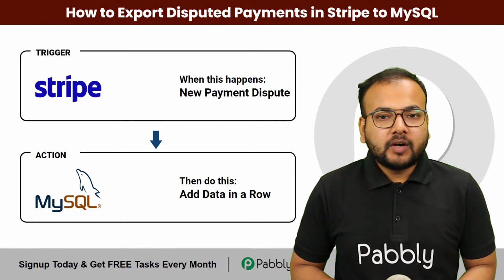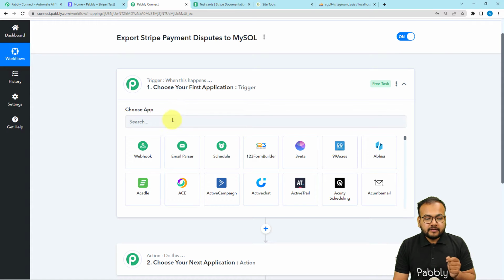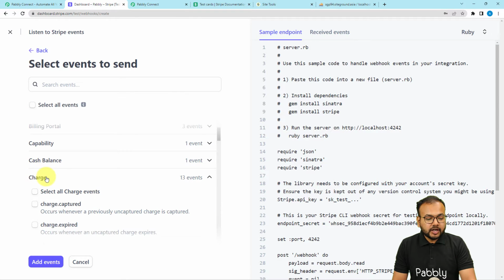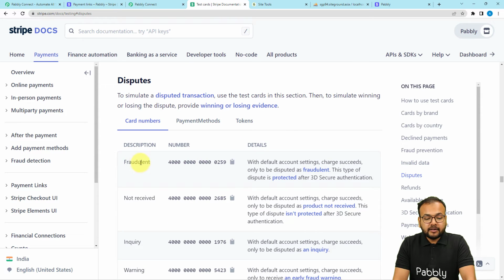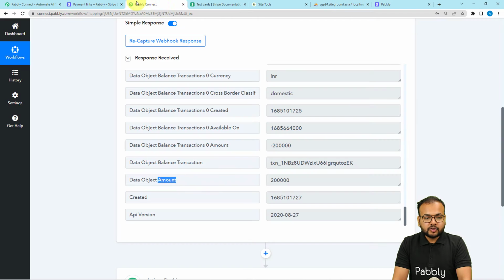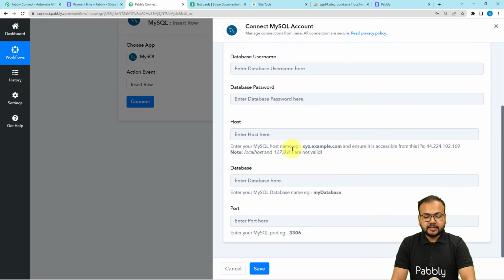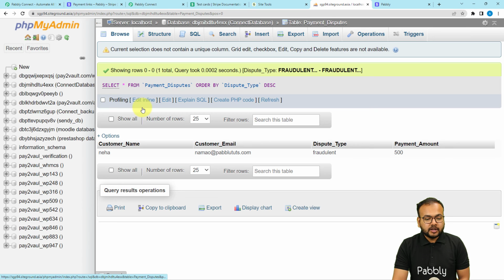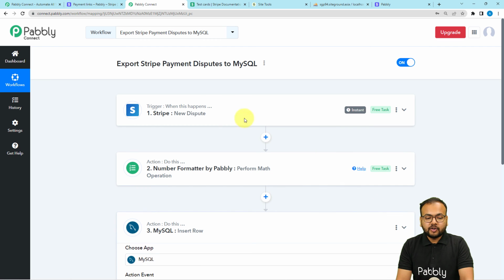How to Export Disputed Payments of Stripe to MySQL - Stripe MySQL Integration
In this video, we will learn Stripe to MySQL integration using Pabbly Connect.
This automation allows you to automate the process of exporting and organizing disputed payment information. This helps businesses track and manage payment disputes effectively. With Pabbly Connect, you can securely store and analyze disputed payment data in your MySQL database, allowing you to gain insights, resolve issues, and maintain accurate financial records. This integration also saves time and ensures data integrity, allowing you to focus on efficiently handling payment disputes and providing a seamless customer experience.

1. Automation: Pabbly Connect offers automation capabilities that can help you automate mundane and repetitive tasks. This allows you to save time, money and resources.

2. Integration: Pabbly Connect provides a wide range of integrations so that you can connect different web services with each other. This helps you to create smarter workflow processes and make your business more efficient.

3. Security: Pabbly Connect takes security seriously and provides an industry-standard security system to protect your data and applications.

4. Scalability: Pabbly Connect is highly scalable and allows you to easily add new applications and services to your workflow.

 5. Cost-effective: Pabbly Connect is cost-effective and provides plans for different business sizes.